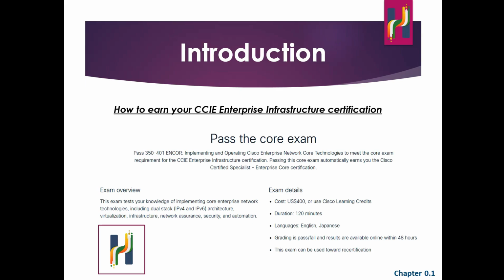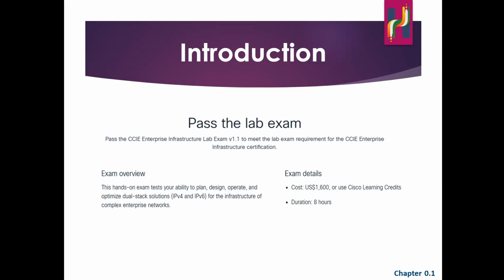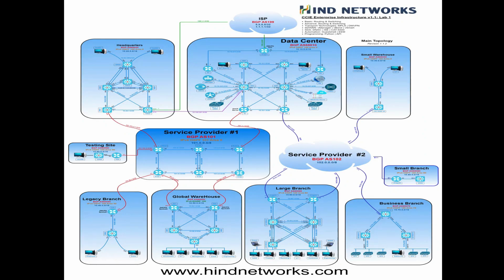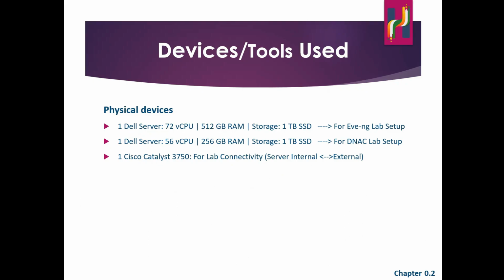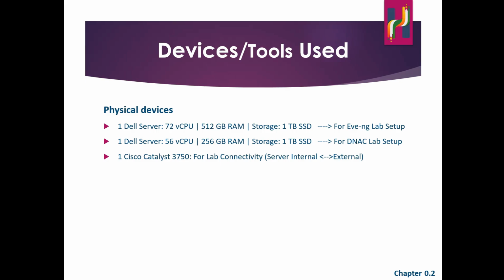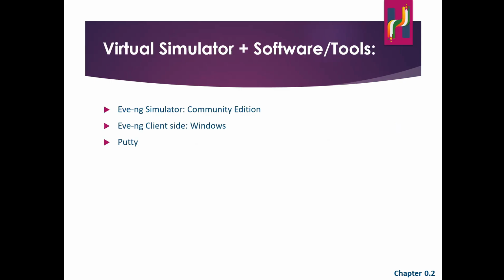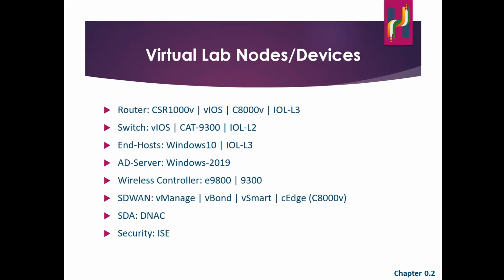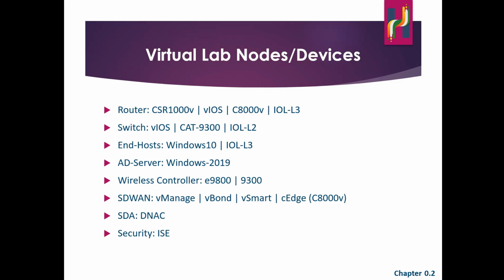CCIE Enterprise Infrastructure Lab1 Training: Chapter 0.1 - Video 1: Introduction To CCIE Lab Exam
Introduction to CCIE Enterprise infrastructure Lab Exam
Training Lab Setup Details.